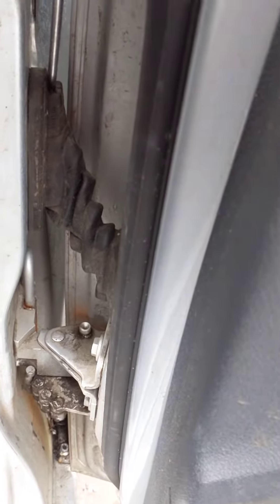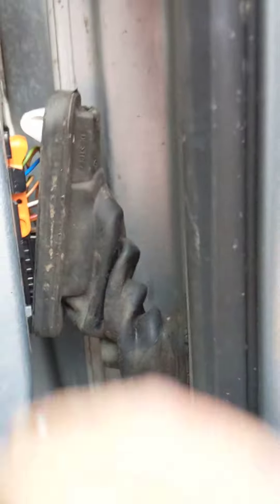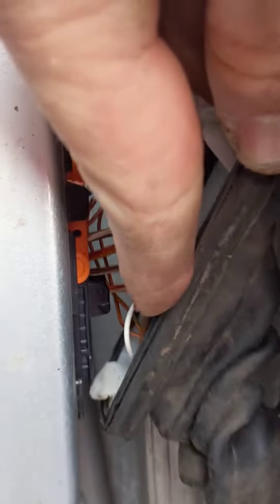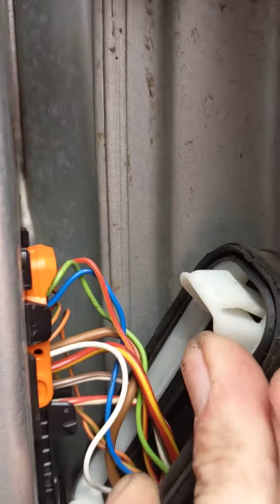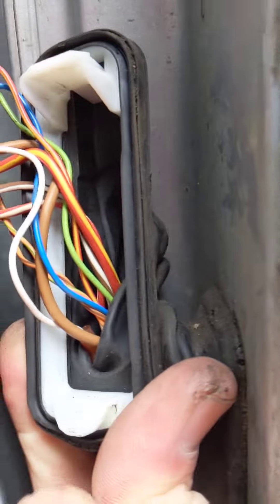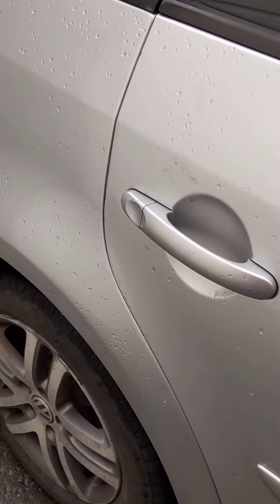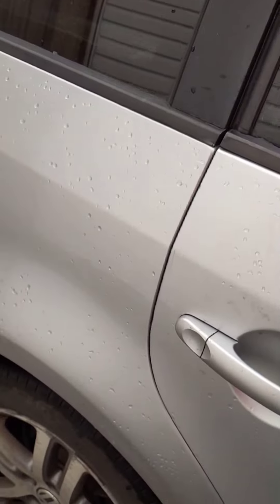01334 - Door Control Module; Rear Right (J389) Window and Door Lock Fault Repair on VW Touran 1T